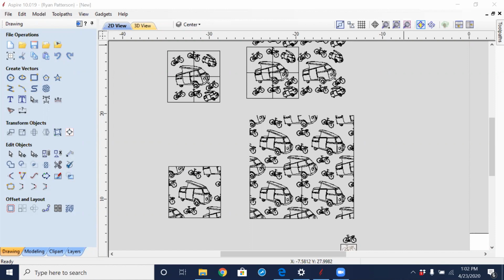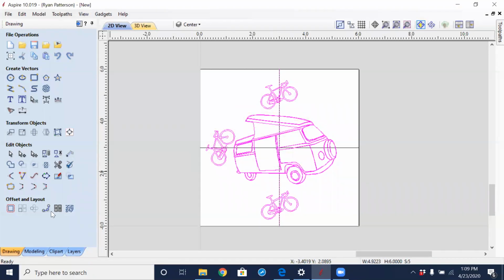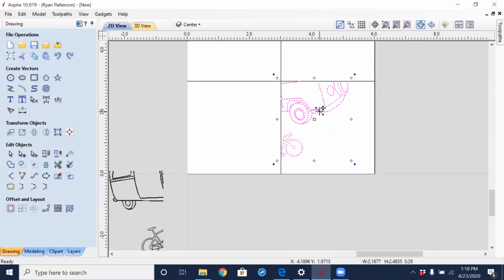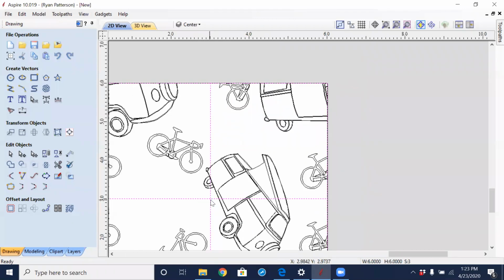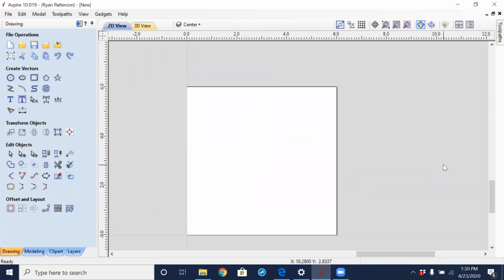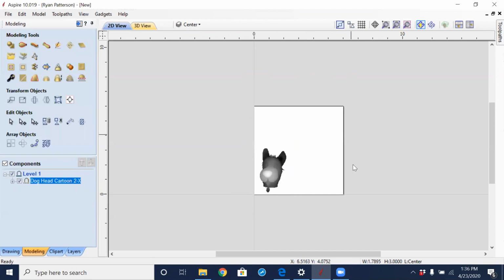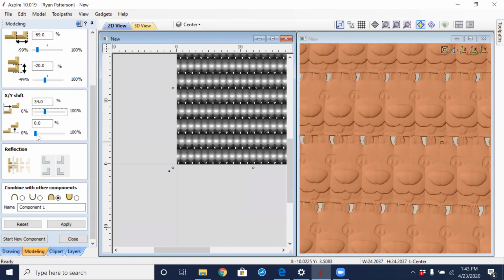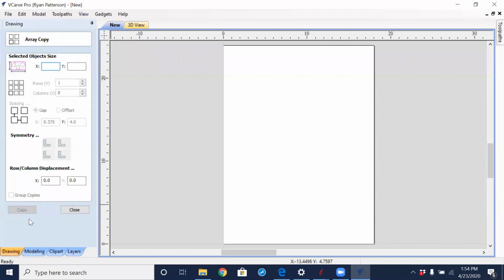Ryan Patterson: Repeating Patterns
In this video, Ryan Patterson shows you how to create patterns via Vectric software, as well as how to create textures from dimensional art and objects. He then takes you through the process of turning these designs into repeating patterns.